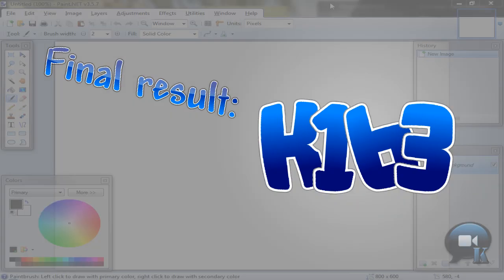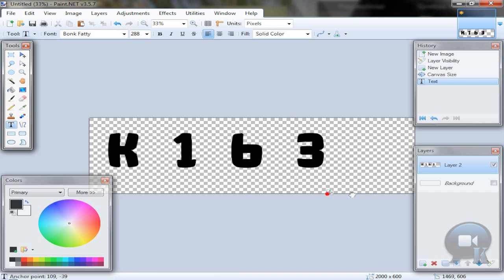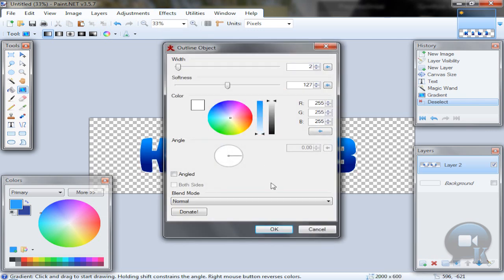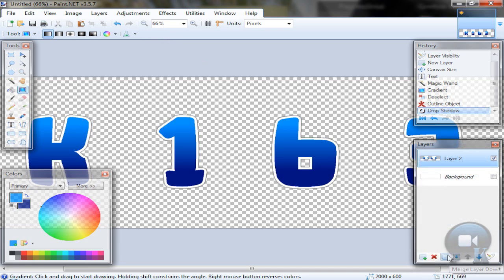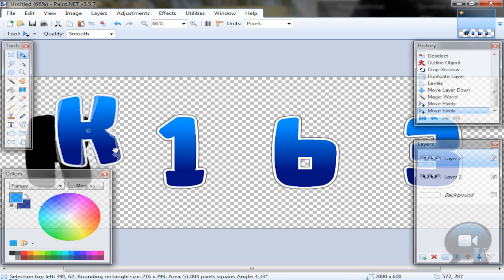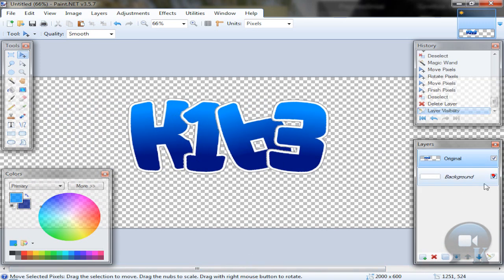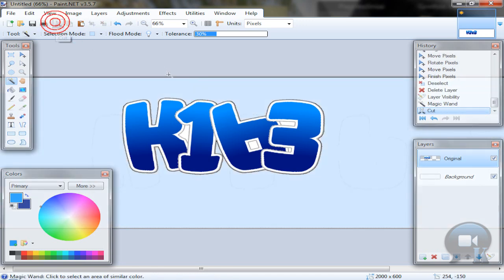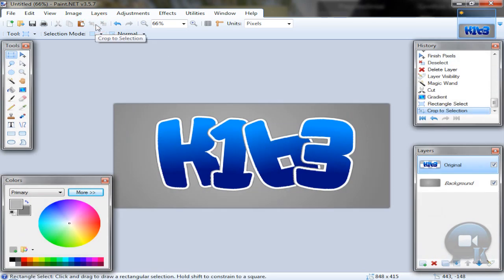Paint.NET tutorial number 86 - Very cool text